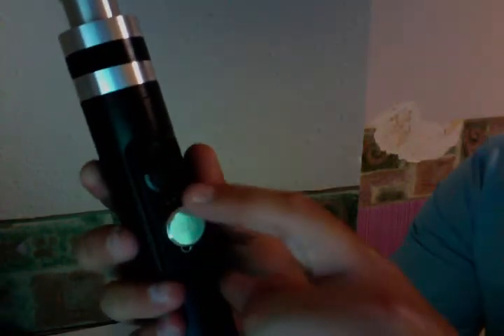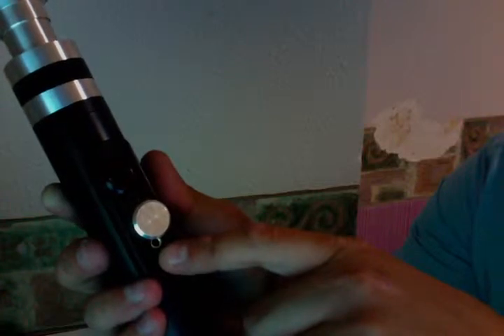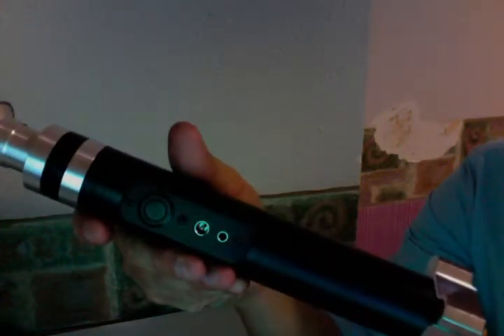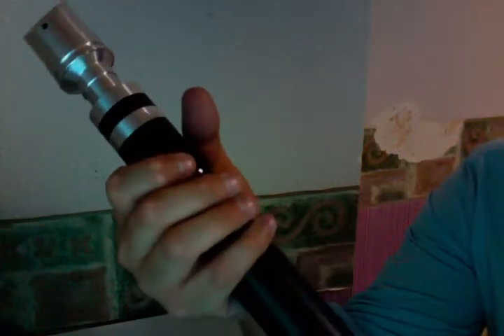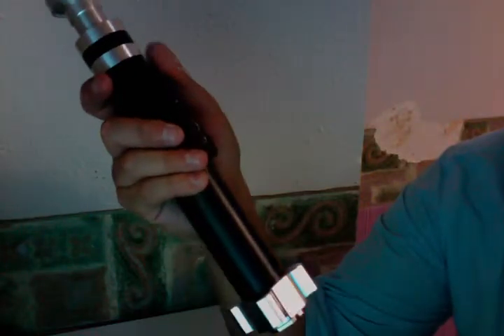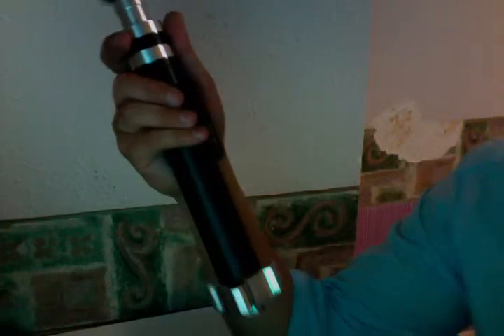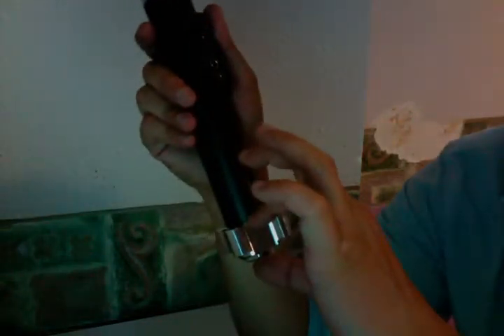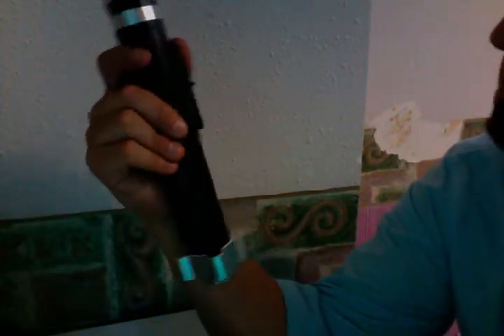incomplete Darth Malgus lightsaber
Showoff of the Electronics for the Darth Malgus saber